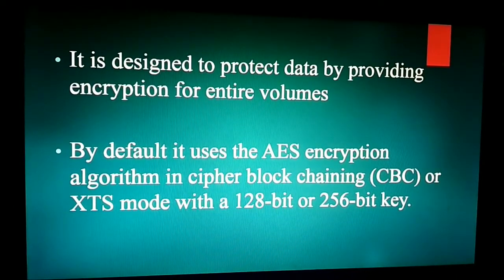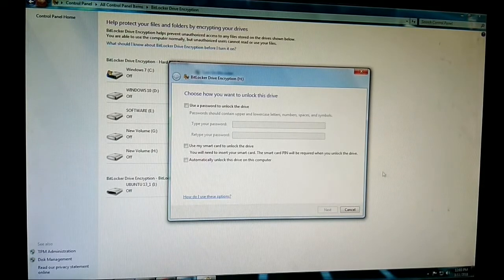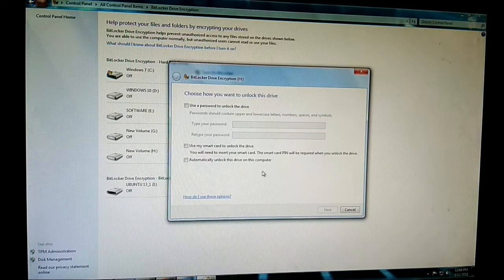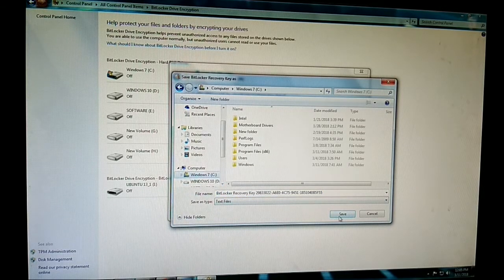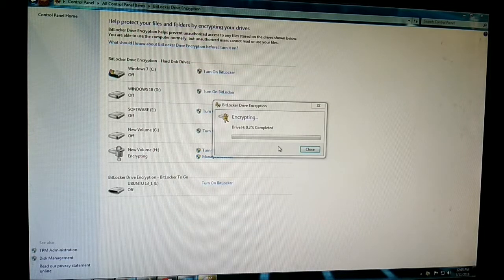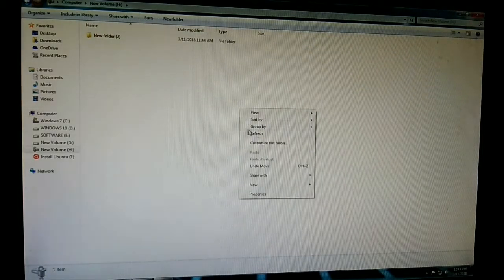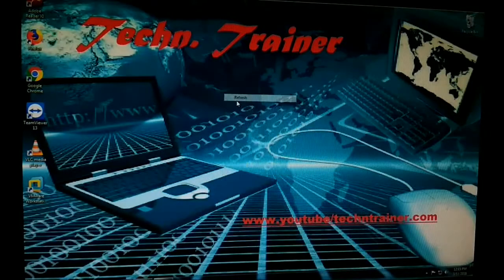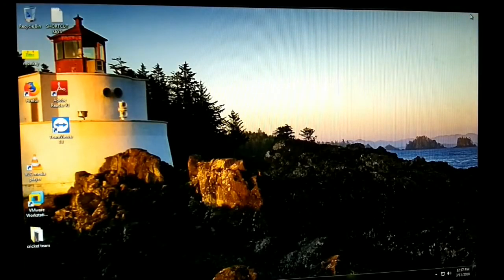HOW TO CONFIGURE BITLOCKER ENCRYPTION TOOL (HD) - Techn Trainer